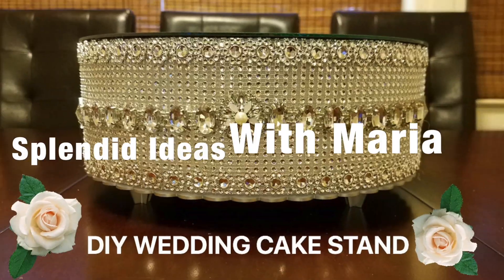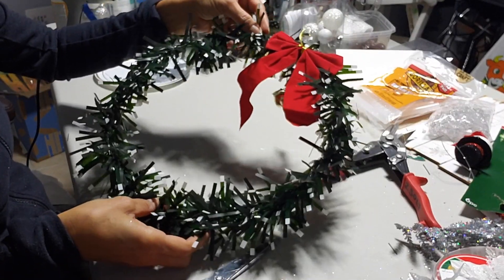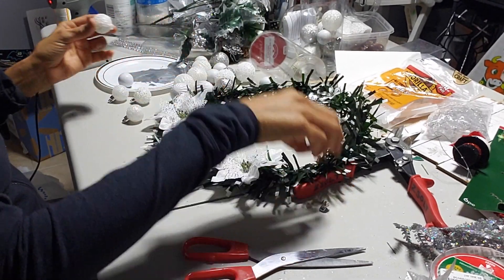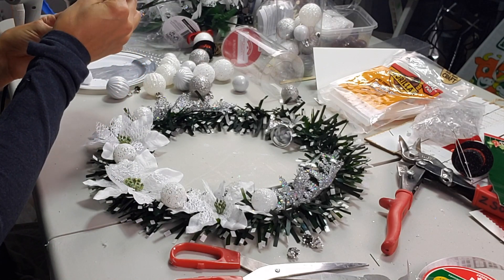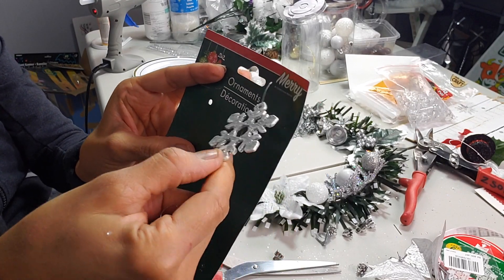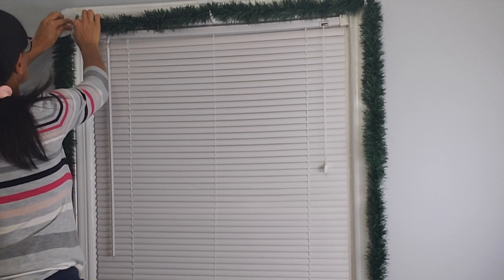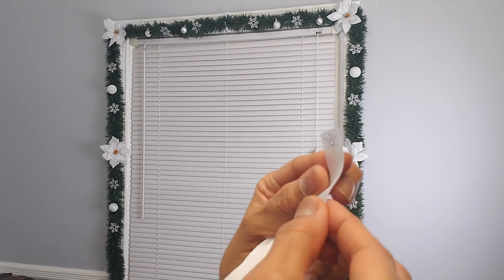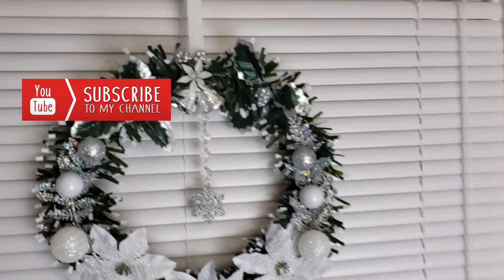DIY glam Christmas window decor / xmas decor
Materials:
All florals, wreath, snowflakes, mini bell ornaments are from dollar tree

the 50 feet garland and mini ornament balls are from Walmart

20FT Clear Crystal Garland Chandelier Octagon Beads